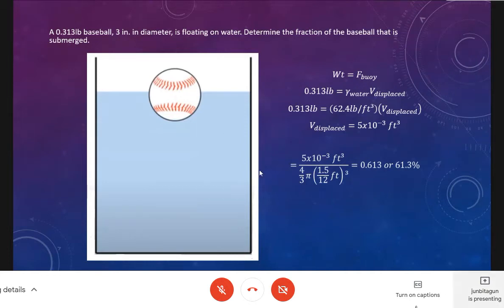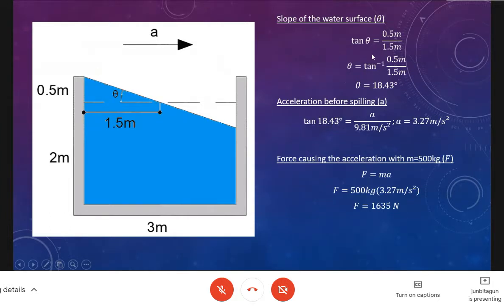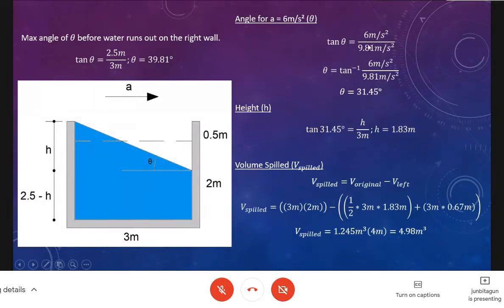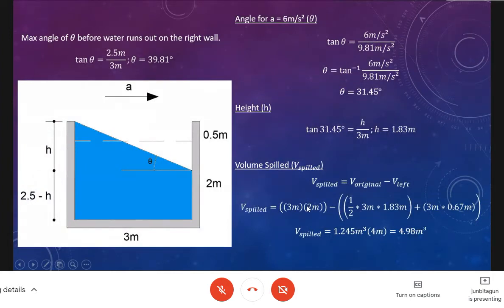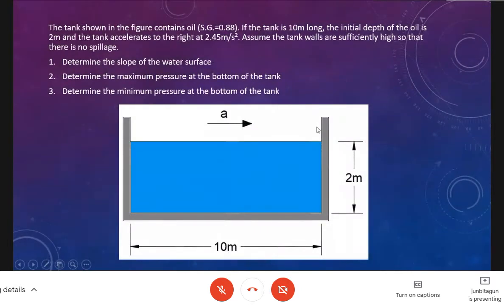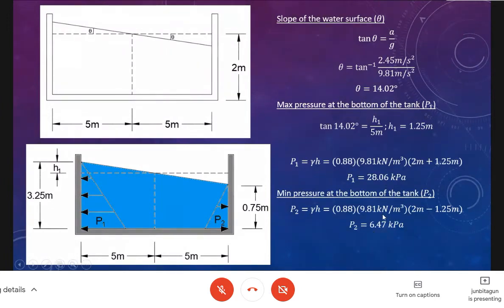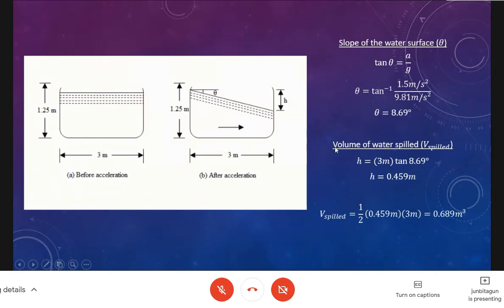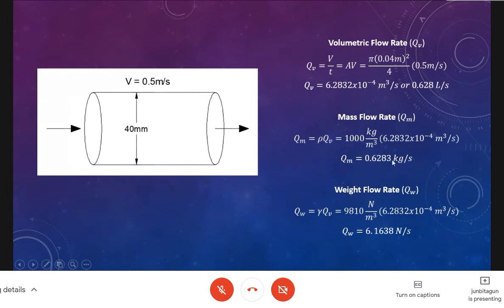March - 2 - HYDRAULICS